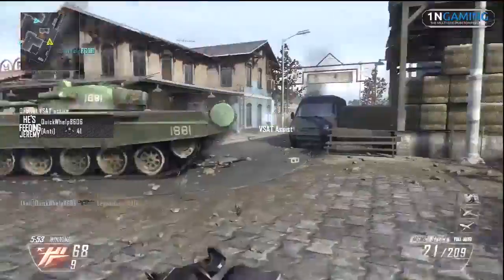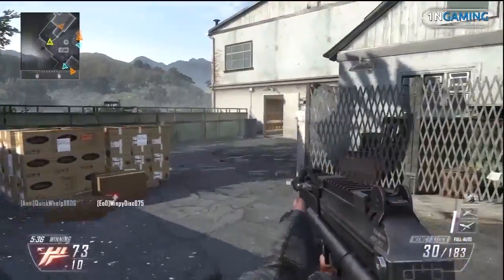IMPROVE YOUR GAME EP2 - COD: TIPS & TRICKS "TDM TACTICS" - TDM NUCLEAR! (Call Of Duty: Black Ops II)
(Player/Commentator)

IMPROVE YOUR GAME EP2 - CoD: TIPS & TRICKS "TDM TACTICS & POINTERS" - TDM NUCLEAR GAMEPLAY! (Call Of Duty: Black Ops II)
Insane Team Deathmatch Nuclear Gameplay By Miasmuh 1N! Miasmuh Will Teach You Some Of The Tactics You Can Use To Improve You TDM Game Guaranteed! He Is The Resident TDM/S&D Player And Has Become Exceedingly Good At Both Game Modes! This Is Episode 2 Of Our 'Improve Your Game' Series In Which Our Players Will Help You To Become Better At Call Of Duty By Offering Tips & Tricks For Different Game Modes, Rushing Routes And Strategies For Different Maps, And Lastly Overpowered Class Set Ups You Can Use To Step Up Your Game!

If Your Twitter & YouTube Are Linked And You Re-Tweet This Video Or Like It, We Will Favorite Every Single Mention!

Our Links!